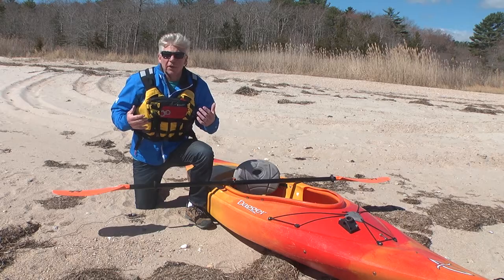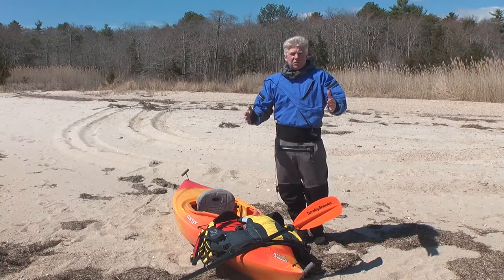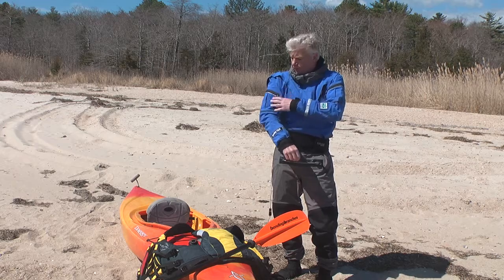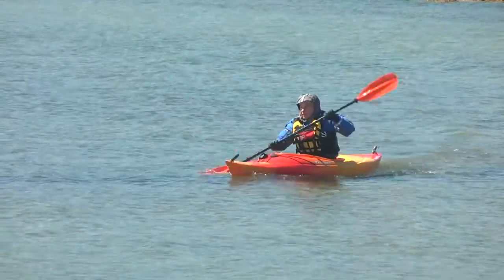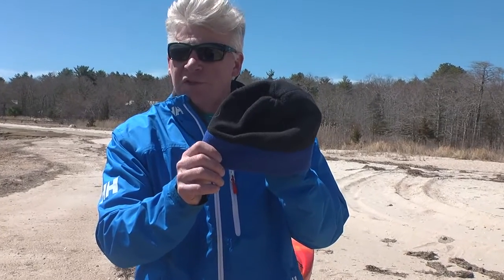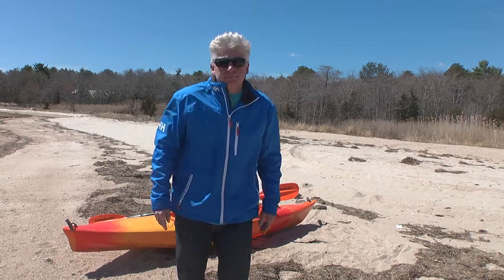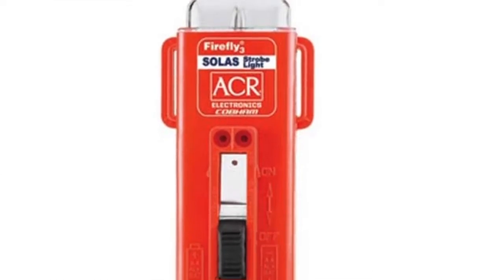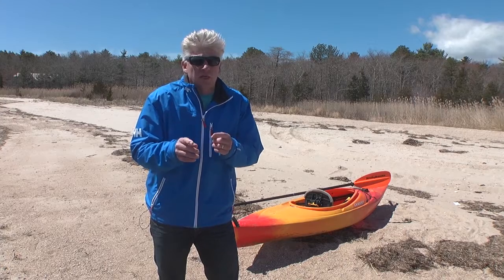Cold-Water Paddling Safety Gear & Tips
New England Boating's Tom Richardson covers some important equipment and advice that can keep you safer and more comfortable when kayaking, canoeing or paddle boarding in cold water or cold weather.